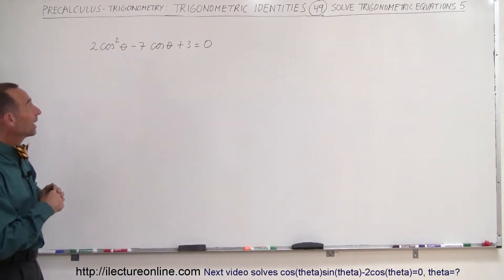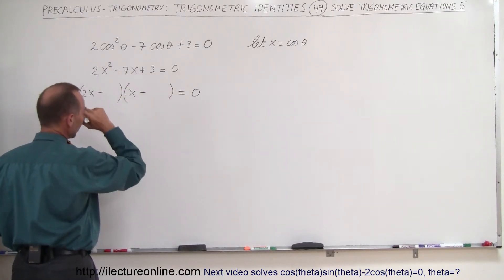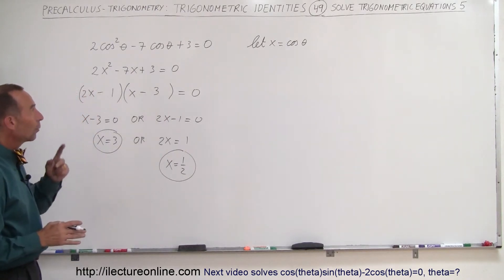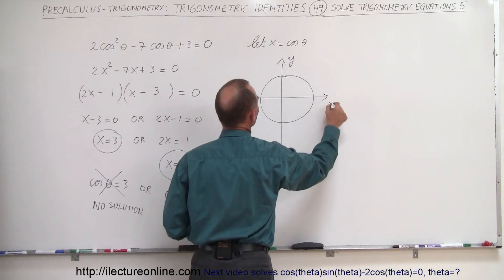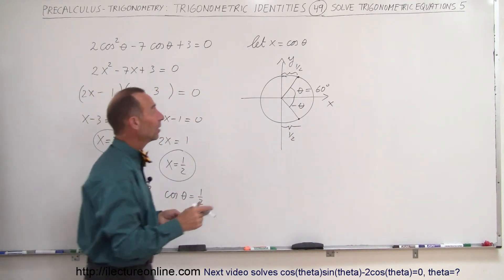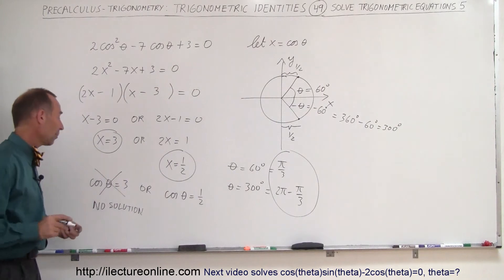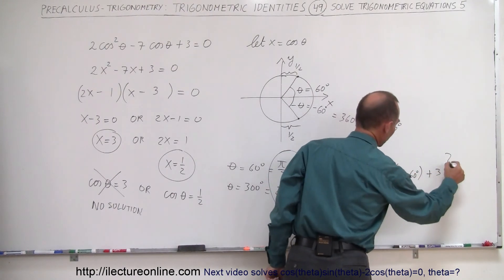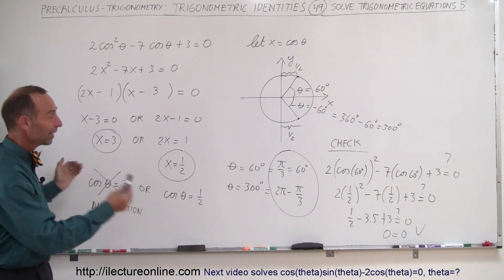PreCalculus - Trigonometry: Trig Identities (49 of 57) Solve 2cos^2(theta)-7cos(theta)+3=0, theta=?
In this video I will solve 2cos^2(theta)-7cos(theta)+3=0, theta=?